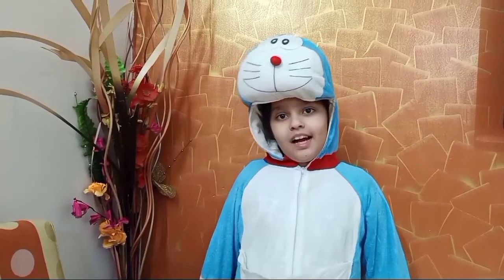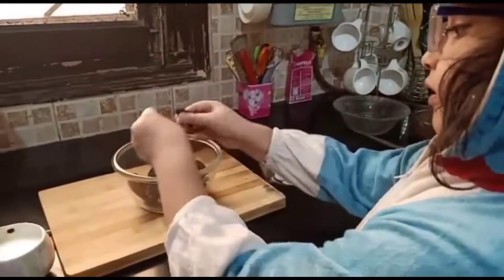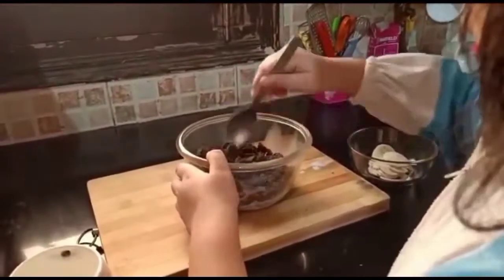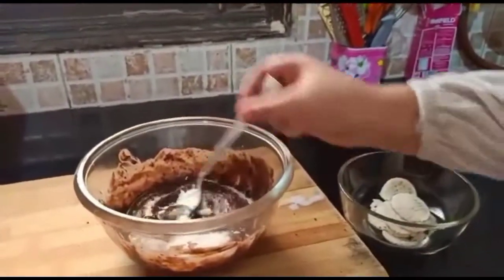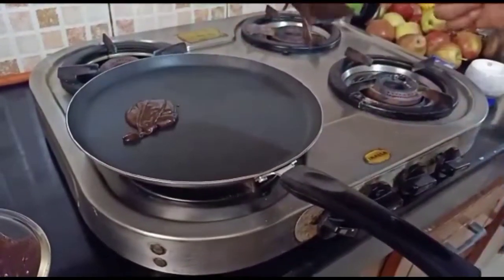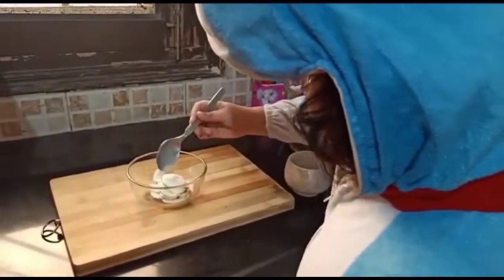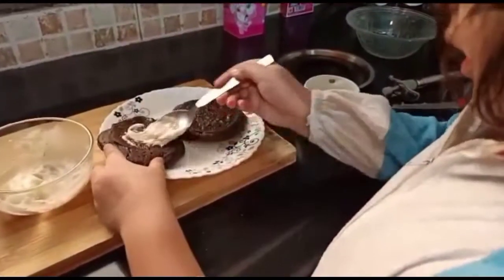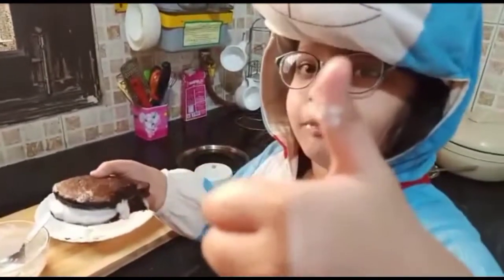Instant dora cake recipe/chocolate dora cake made by my daughter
Hello friends welcome to aarna foodie kitchen today recipe is dora cake made by my daughter I hope you like it